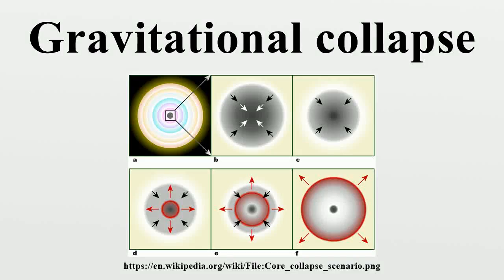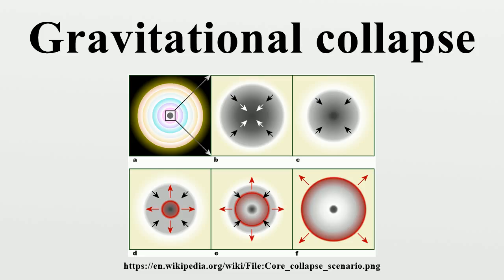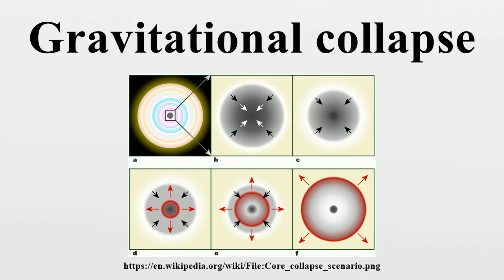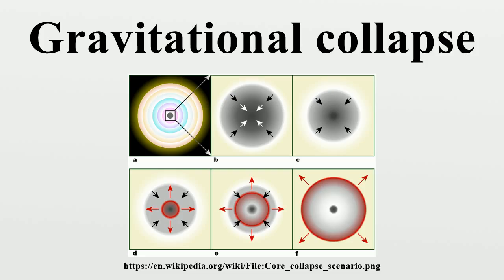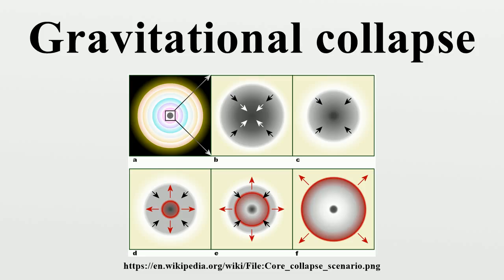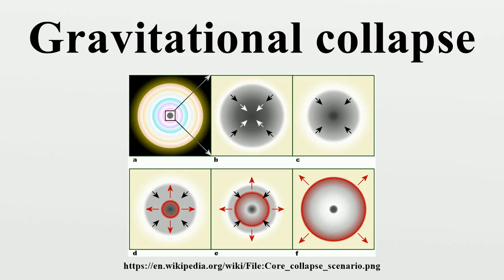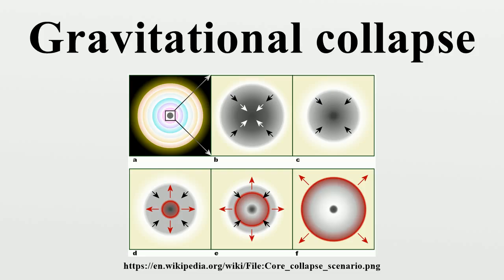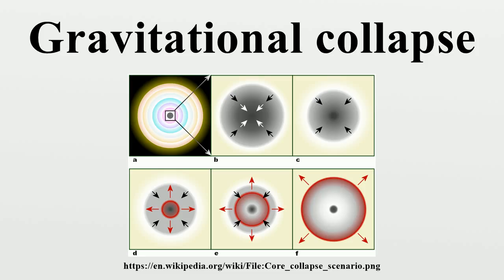Gravitational collapse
Gravitational collapse is the condensing of an astronomical object due to the influence of its own gravity, which tends to draw matter inward toward the center of mass.Gravitational collapse is a fundamental mechanism for structure formation in the universe.

Image-Copyright-Info
Author-Info:   R.J. Hall

Image-Copyright-Info